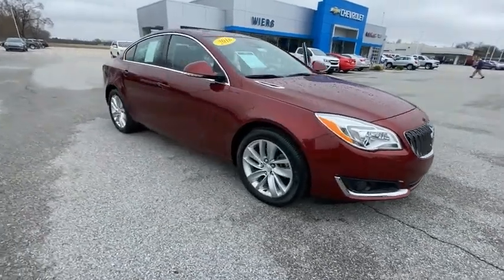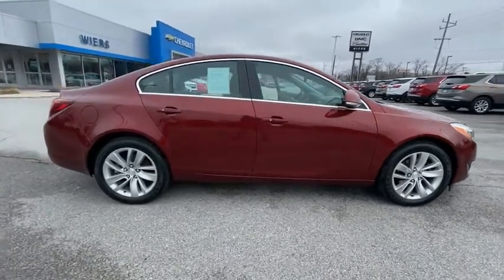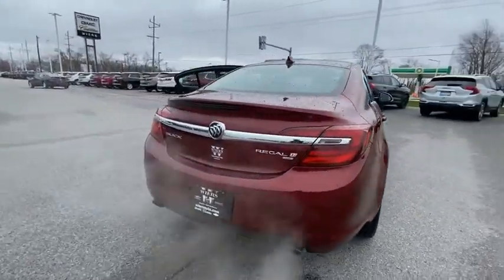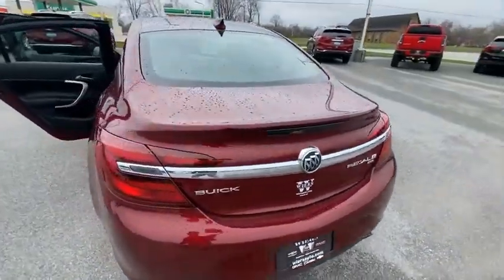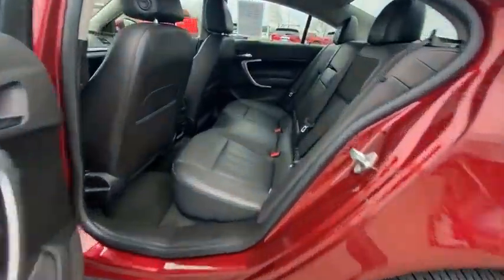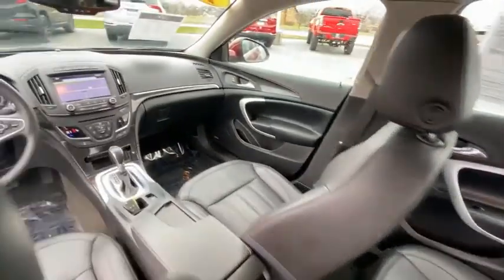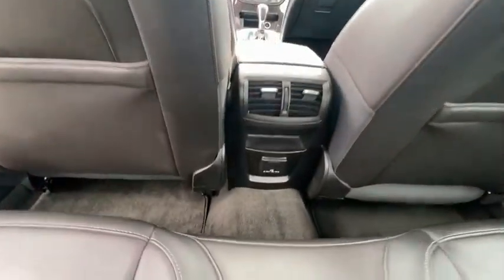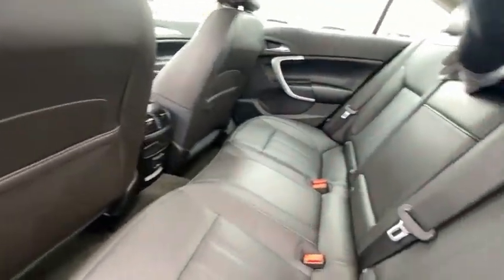2016 Buick Regal BP183A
2016 Buick Regal Premium II

Crimson Red Tintcoat 2016 Buick Regal Premium II AWD 6-Speed Automatic 2.0L 4-Cylinder DGI DOHC VVT Turbocharged 6-Speed Automatic, 8-Way Power Driver Seat Adjuster, 8-Way Power Front Passenger Seat Adjuster, Adaptive Full-Speed Range Cruise Control, Automatic temperature control, Bose Premium 9-Speaker Audio System Feature, CD player, Driver Confidence Package #1, Driver Confidence Package #2, Electric Power Steering w/Variable Assist, Enhanced Driver Instrument Information Display, Exterior Parking Camera Rear, Following Distance Indicator, Forward Collision Alert, Front Automatic Braking, Front dual zone A/C, Front HiPer Strut Suspension, Heated Driver & Front Passenger Seats, Heated front seats, Leather-Appointed Seat Trim, Memory Package, Power driver seat, Power passenger seat, Power Tilt-Sliding Moonroof w/Sunshade, Preferred Equipment Group 1SP, Premium audio system: IntelliLink, Radio: Buick IntelliLink AM/FM Stereo w/Navigation, Rear Cross-Traffic Alert, Rear Parking Sensors, Remote keyless entry, Road Emergency Tool Kit, Side Blind Zone Alert w/Lane Change Alert, Single-Slot CD/MP3 Audio System Feature, SiriusXM Satellite Radio, Steering wheel mounted audio controls, Wheels: 18 Silver Alloy.brbrRecent Arrival! 19/27 City/Highway MPGbrbrAwards:br  * 2016 KBB.com Brand Image AwardsbrbrbrReviews:br  * Long list of standard features; optional turbocharged engine delivers strong acceleration; luxury car features for less money than luxury sedans; available all-wheel drive is not offered on many of its competitors. Source: Edmunds